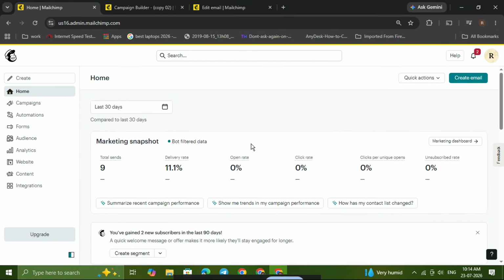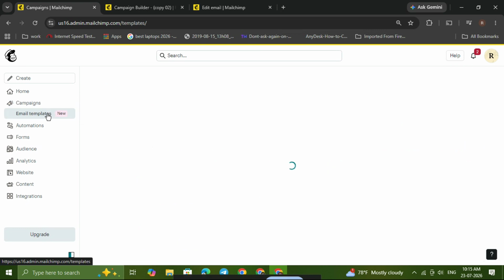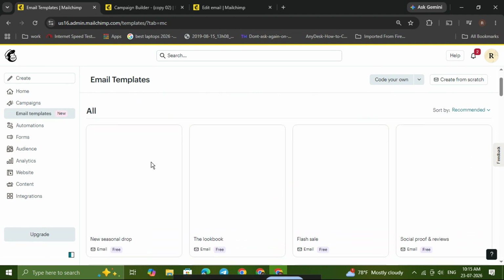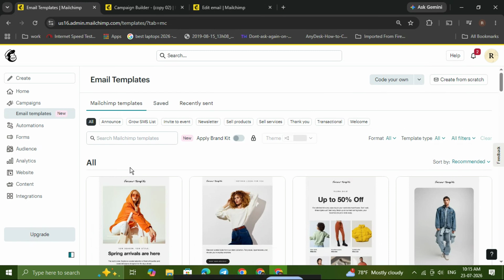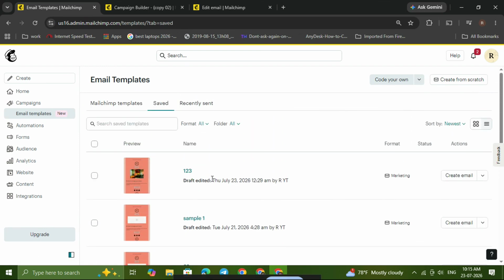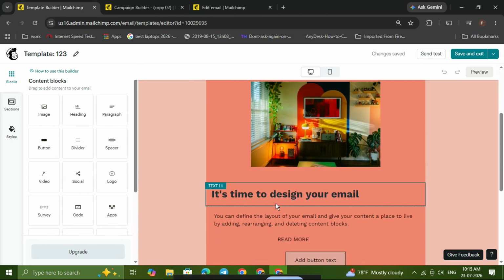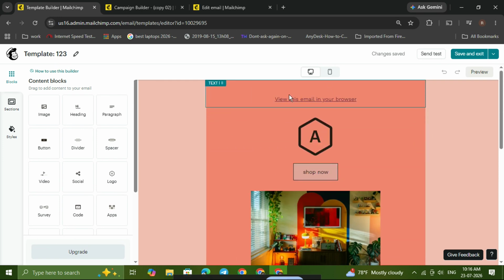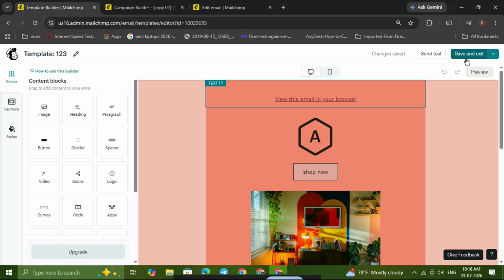How To Use Mailchimp Email Templates (Step-By-Step Guide)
Learn how to use Mailchimp email templates step by step. In this tutorial, you’ll find your saved templates, open a design, make edits, and save your changes with confidence.

🕚Timestamps:
0:00 Intro
0:14 Go To Mailchimp And Open Campaigns
0:34 Open Email Templates
0:50 View Mailchimp Templates
1:06 Open Saved Templates
1:20 Edit Any Email Template
1:48 Save And Exit
2:02 Outro

✍️What You'll Learn In This Video:
• How To Find Mailchimp Email Templates
• How To Open Saved Templates In Mailchimp
• How To Edit A Mailchimp Email Template
• How To Save Changes In Mailchimp
• How To Reuse Templates For Campaigns

💡Pro Tips:
• Use saved templates to keep your emails consistent and faster to build.
• Make small edits and preview your template before sending a campaign.
• Keep your branding colors, fonts, and buttons the same across templates.
• Save a copy before making major design changes.